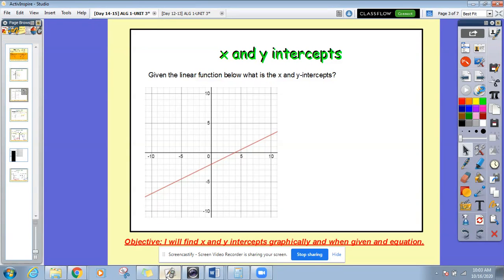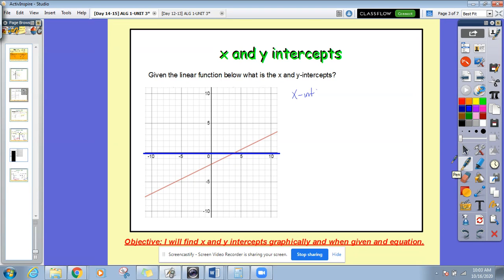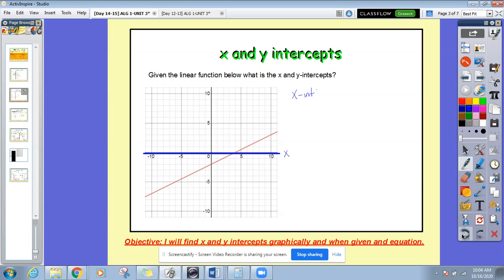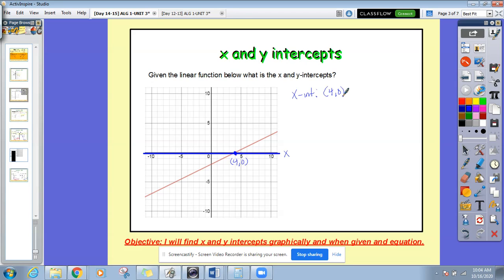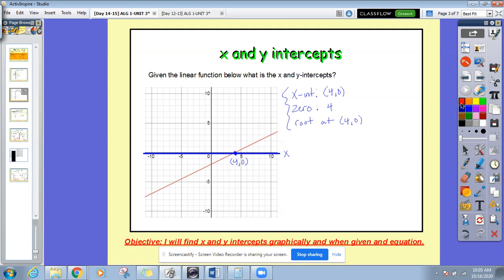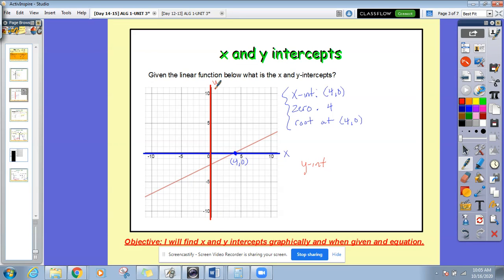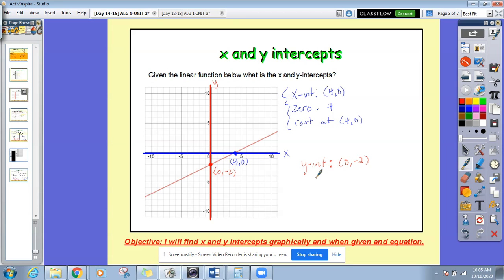x intercepts / y intercepts (graph)